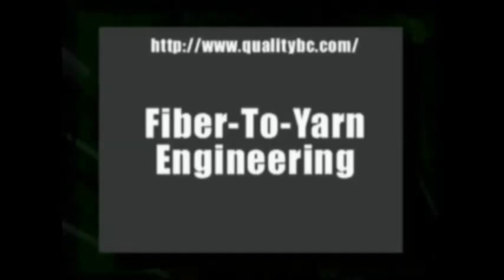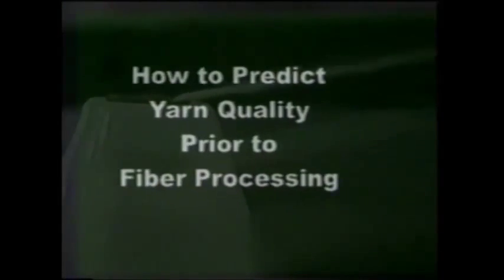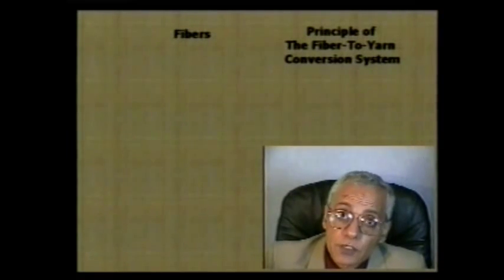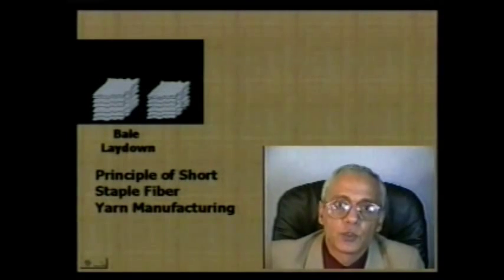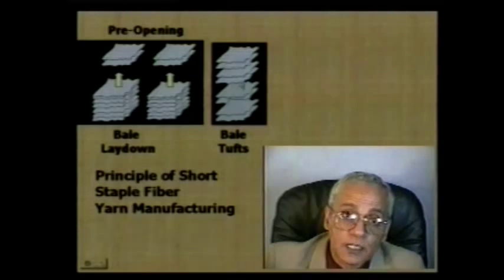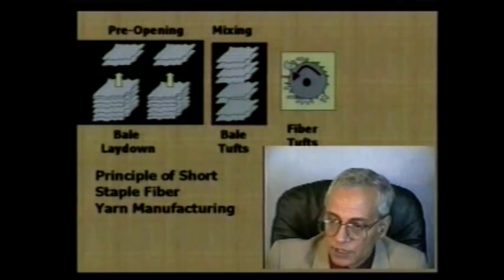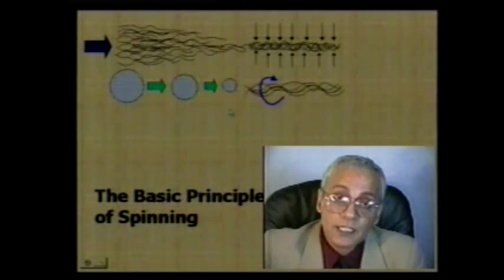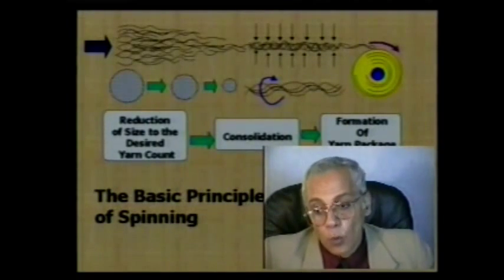Cotton Fiber To Fabric The Principle of Fiber to Yarn Conversion Dr Yehia Elmogahzy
This is a small portion of a large video course on Cotton Fiber to Fabric Processing and Quality by Dr. Yehia Elmogahzy